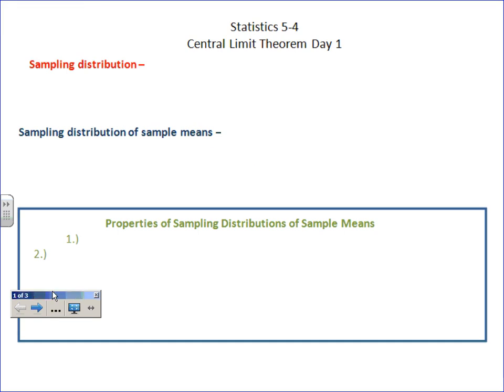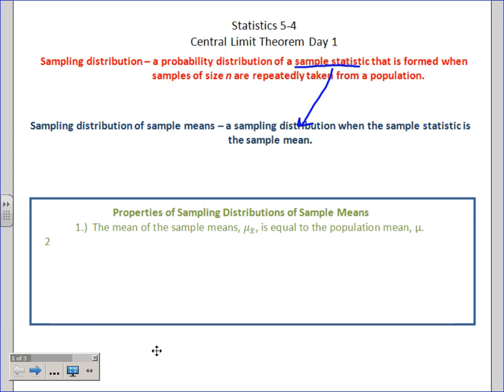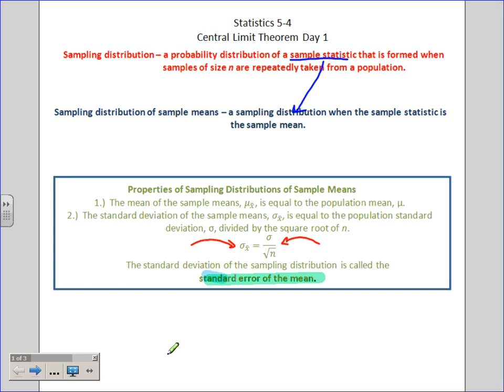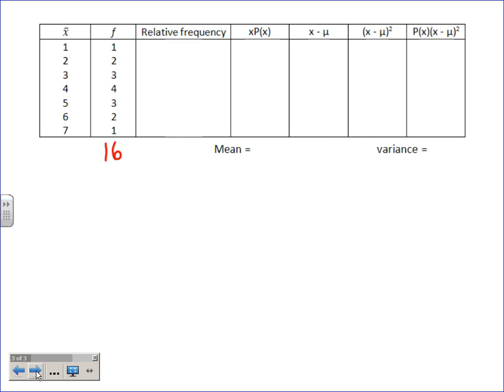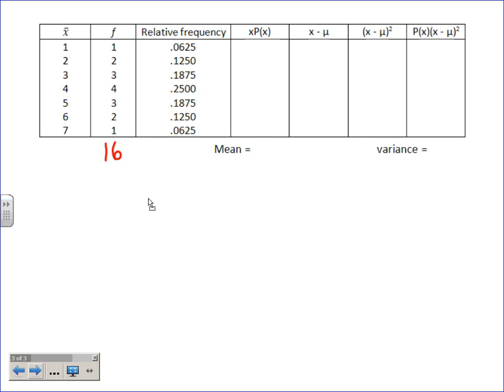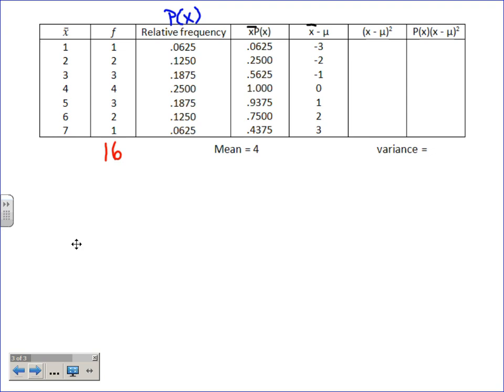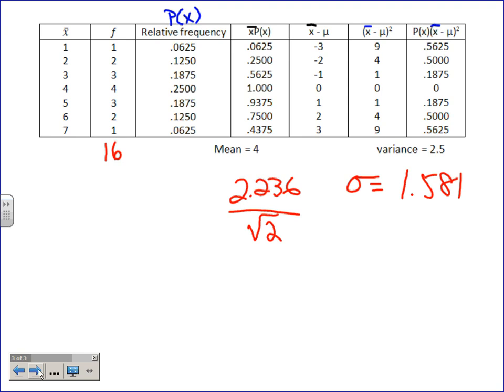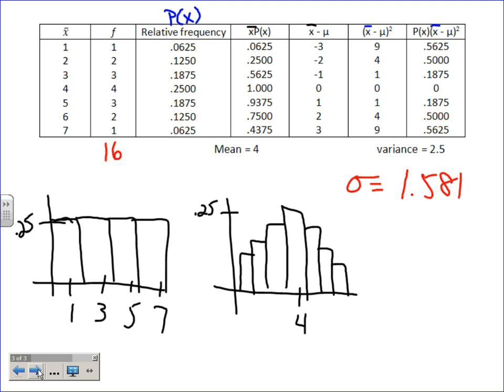Stats 5-4 day 1.wmv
Stats 5-4 day 1 dealing with central limit theorem